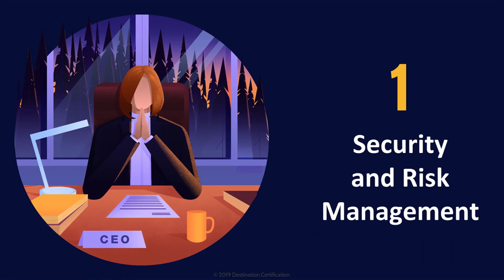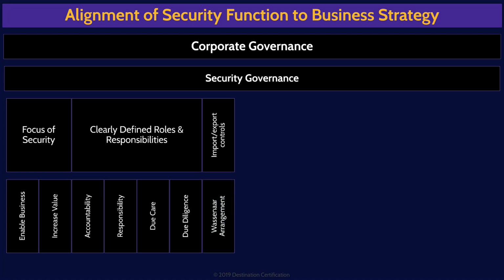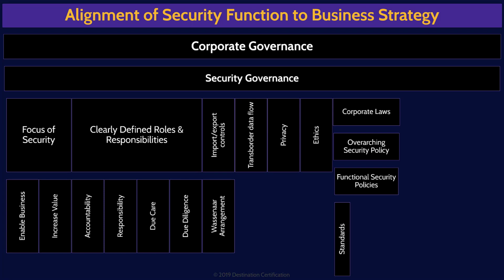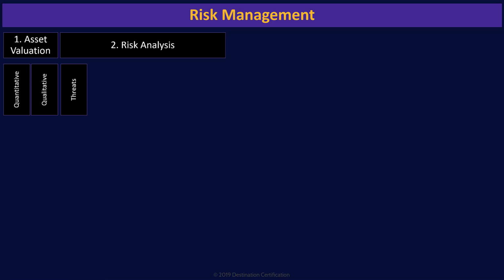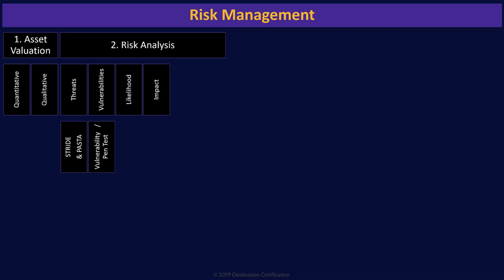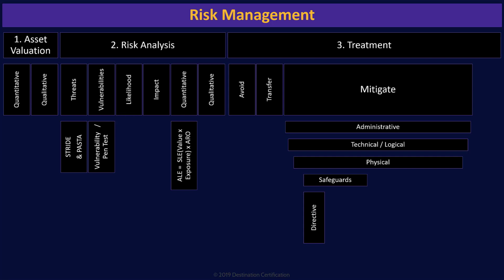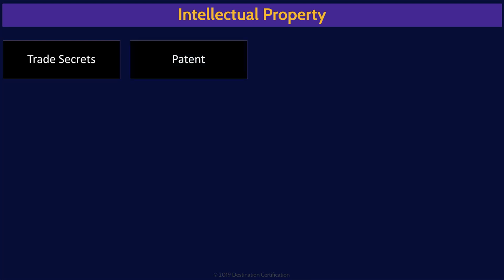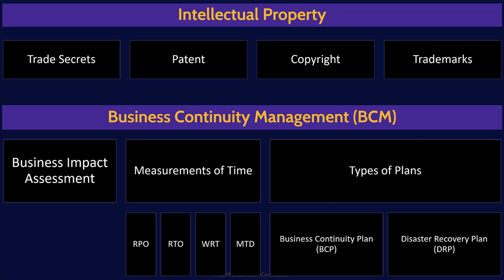CISSP Domain 1 Review / Mind Map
MindMap for Domain 1

We highlight the major Domain 1 concepts and terms, and how they interrelate, to help you review, guide your studies, and help you pass the CISSP exam.